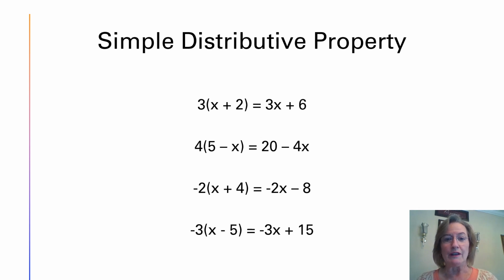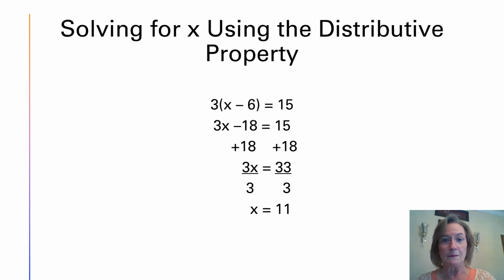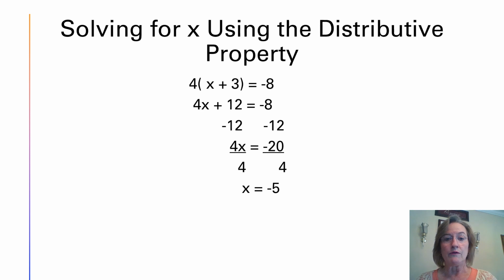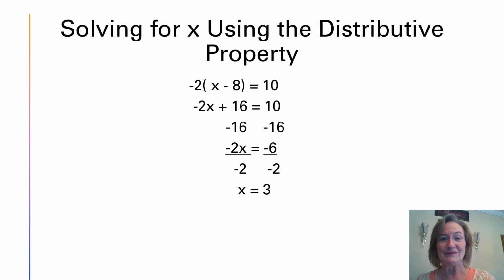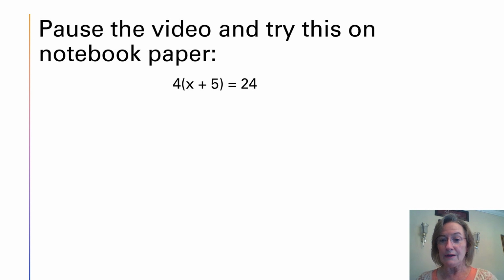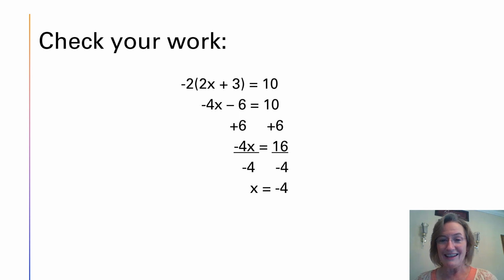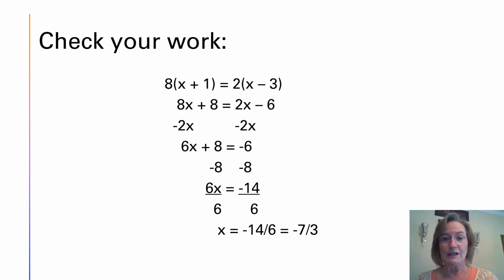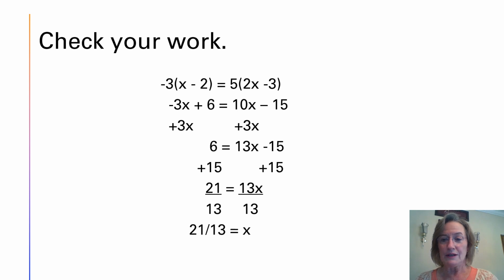Using the distributive property to solve equations